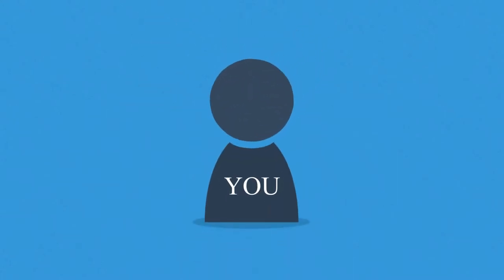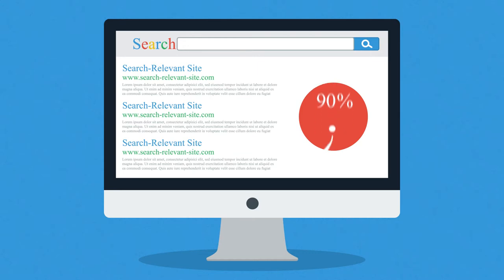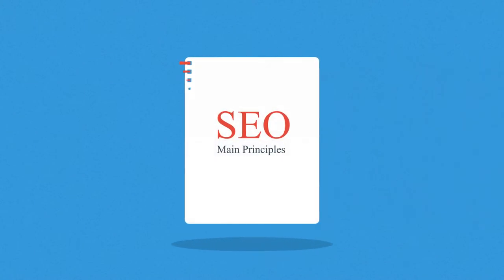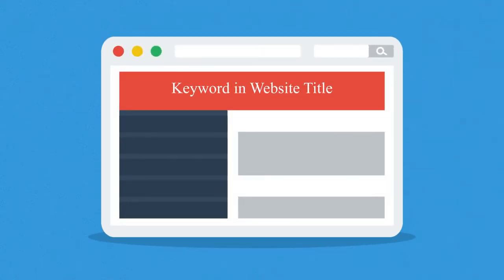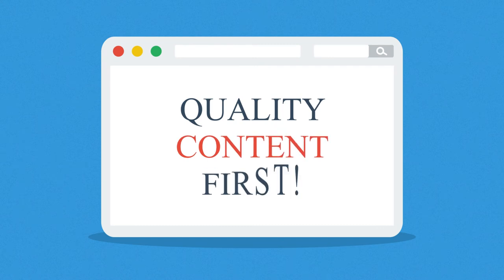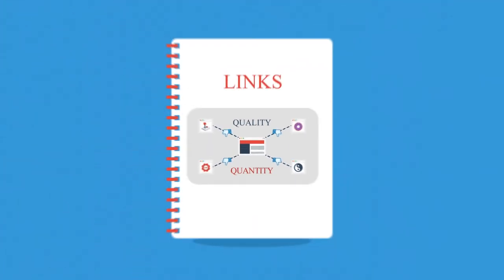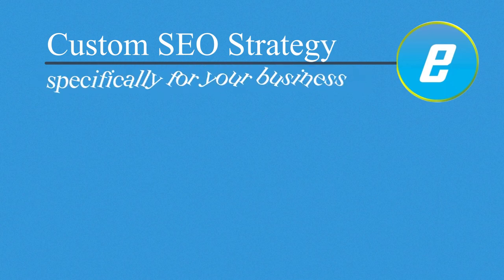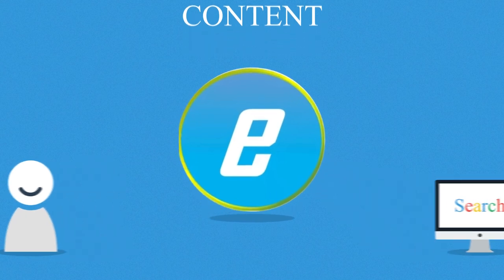Wonder what is SEO and how to reach 1st page of google?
Find out what search engine optimization is and how you can make your website reach the first page of google search results.